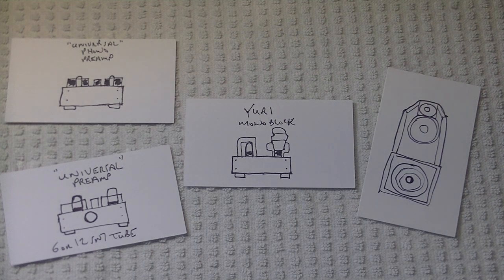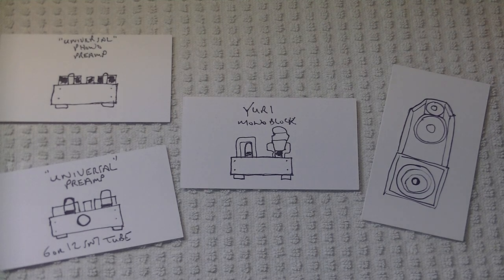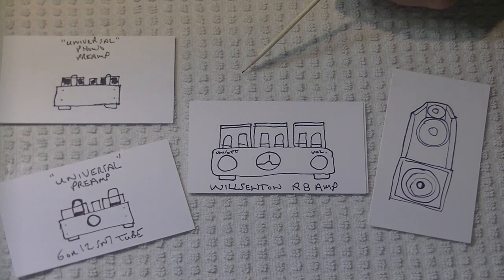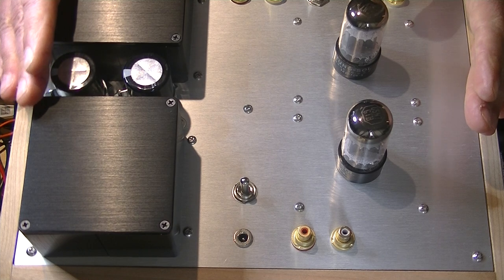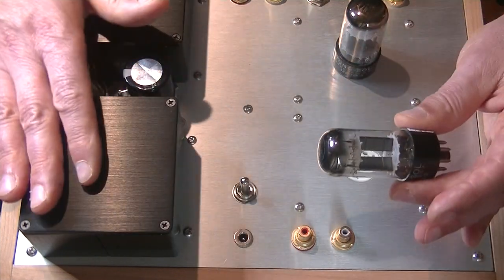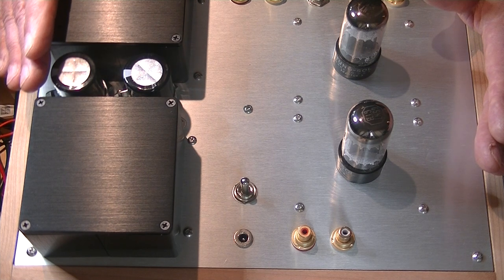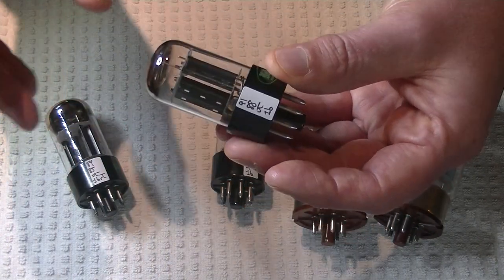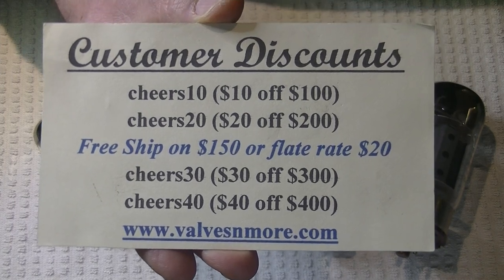Tube Lab #83 - Tube Preamp Buffer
We take a look at how to improve your systems sound by adding a tube preamplier as a Buffer.